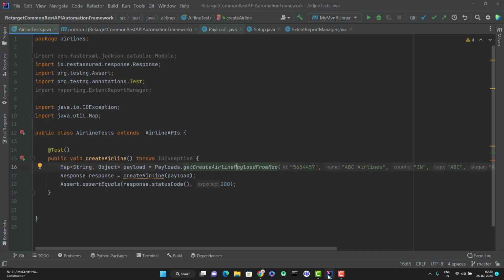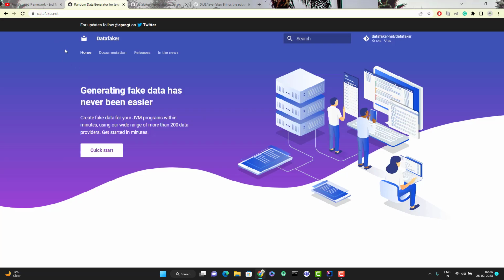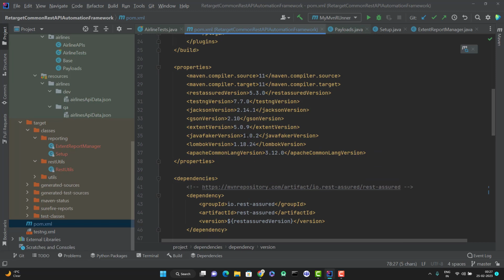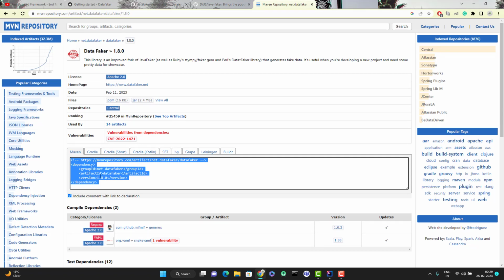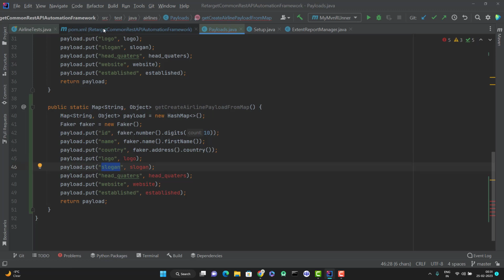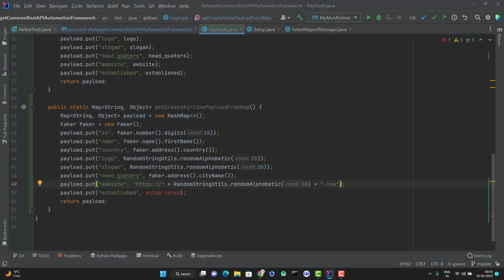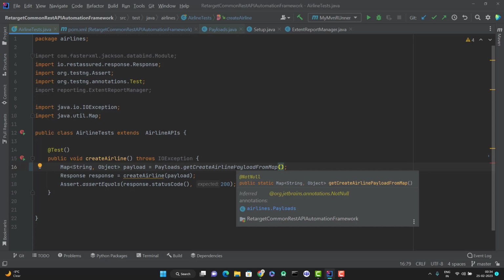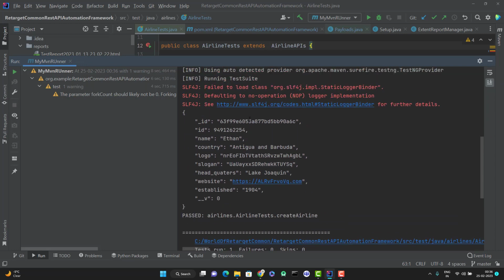#17. |Rest Assured Framework| Use Data Faker To Generate Payload Data For API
In this video, I have used the Data Faker library ( A new version of Java Faker) to generate random data for a payload of an API.